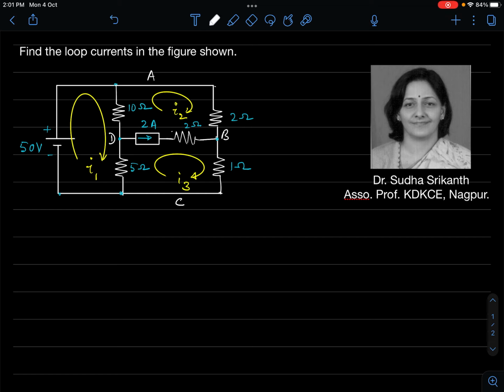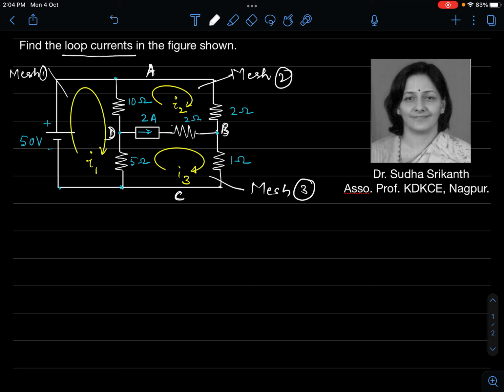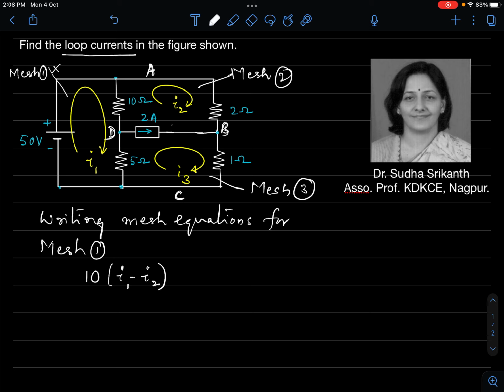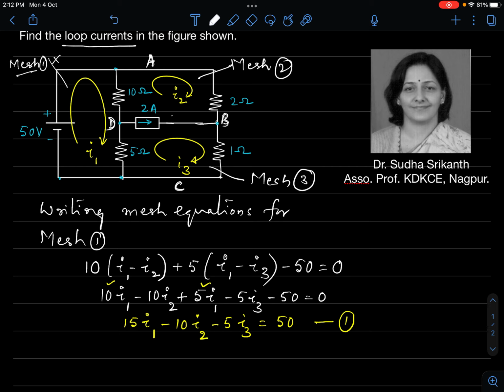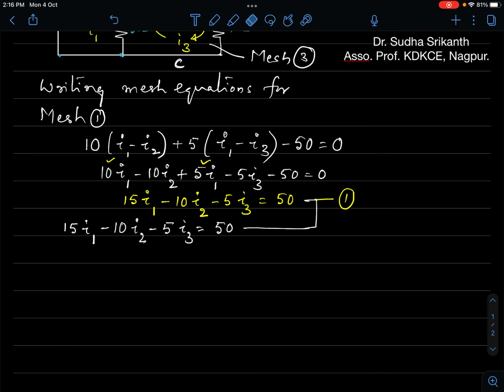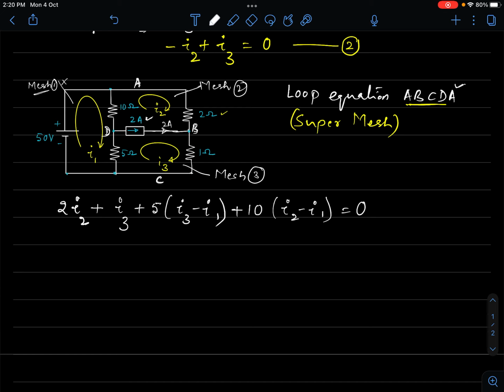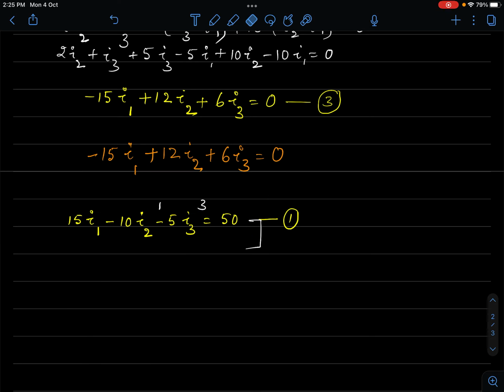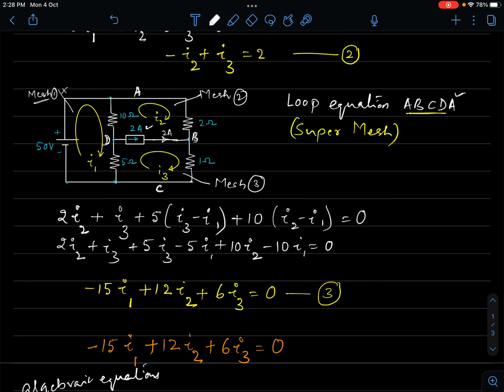Special problem No 1 on Mesh or loop currents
This video presumes the knowledge of mesh current / loop current method of network analysis.